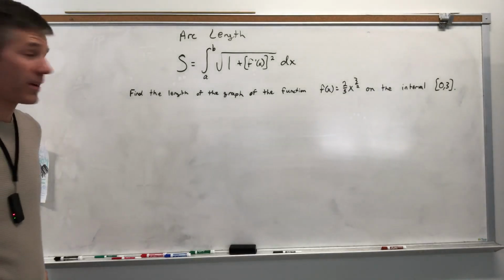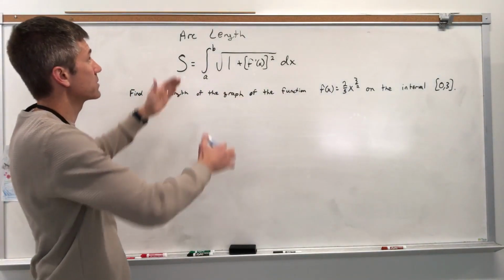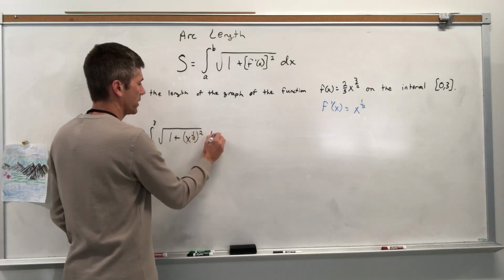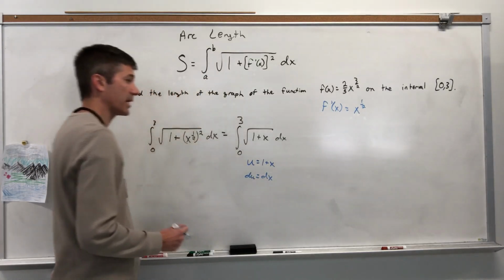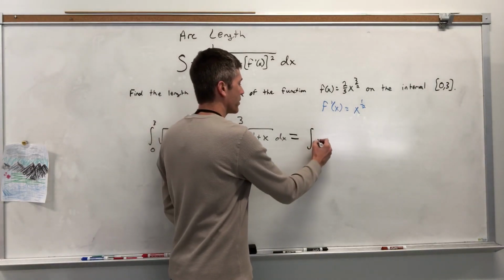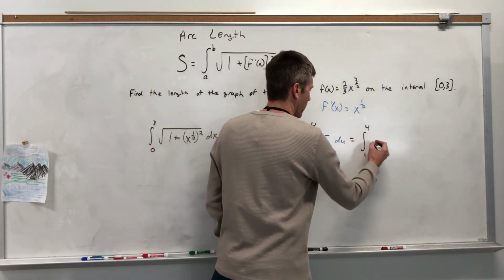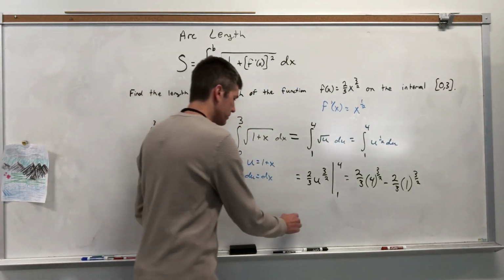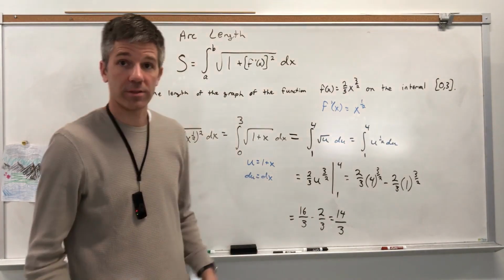Arc Length, Part 4